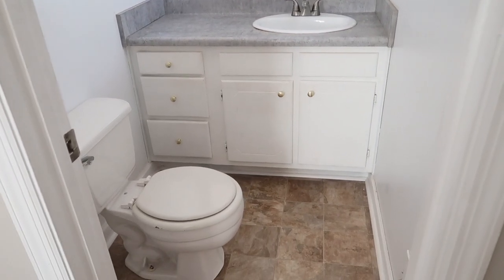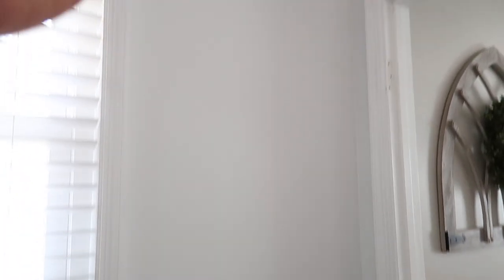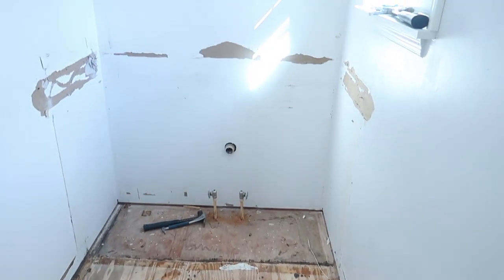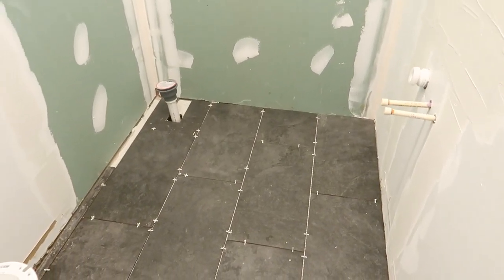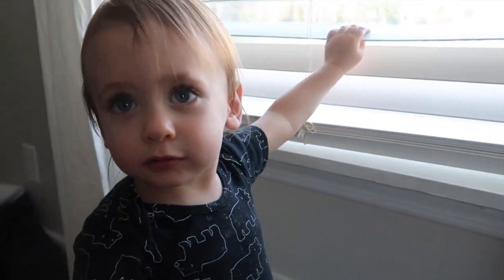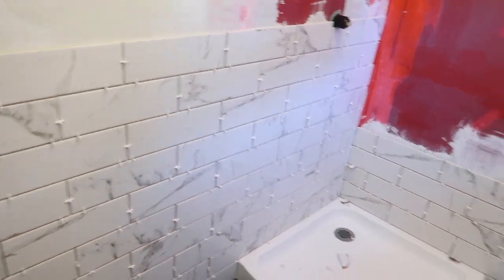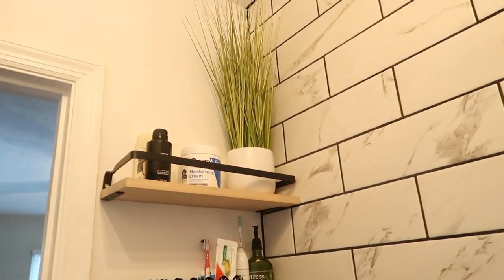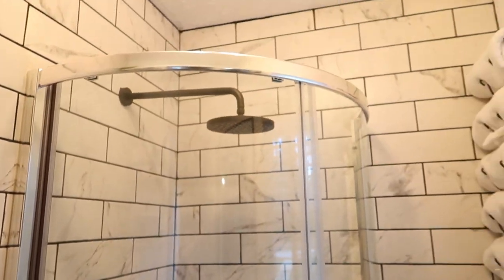TURNING OUR HALF BATH INTO A FULL! BATHROOM RENOVATION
BATHROOM RENOVATION! TURNING OUR HALF BATH INTO A FULL
Whats up guys! We wanted to share our latest project with you! We turned the little half bath off of our Master bedroom into a full bath! We had a lot of fun doing this and hope you enjoy!

More projects and updates to come.